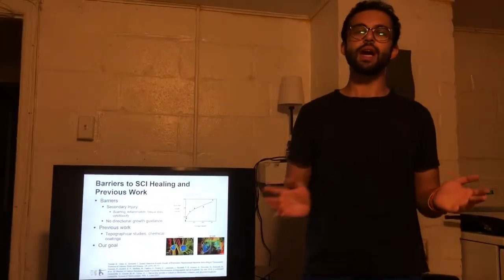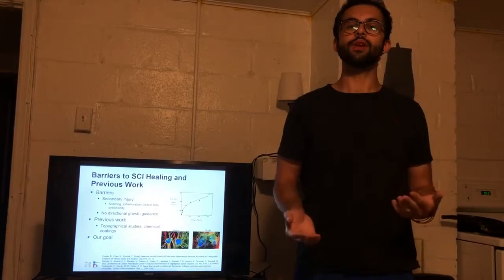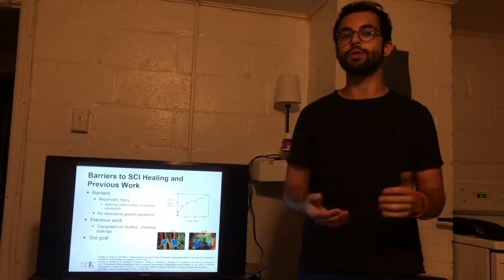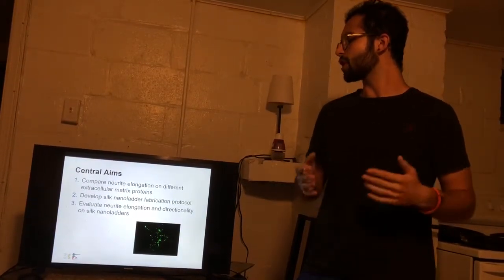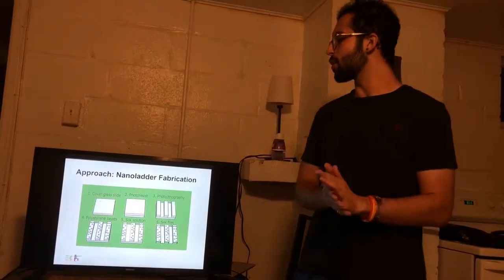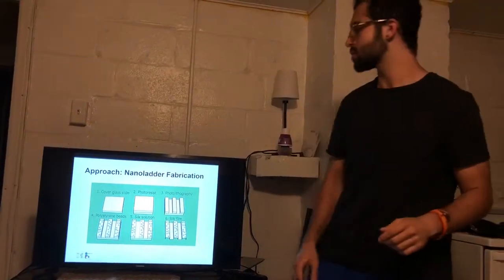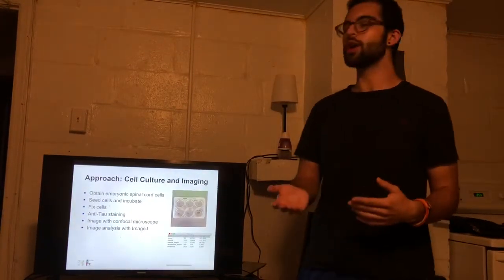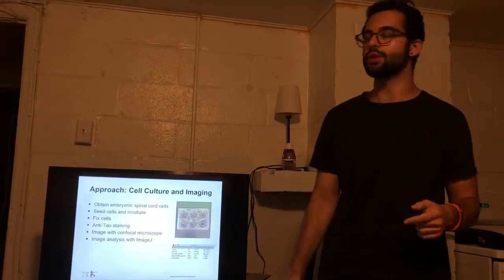BIOE 601 Research Presentation